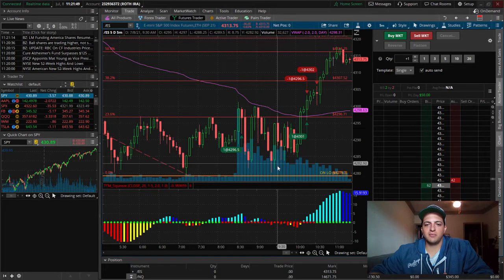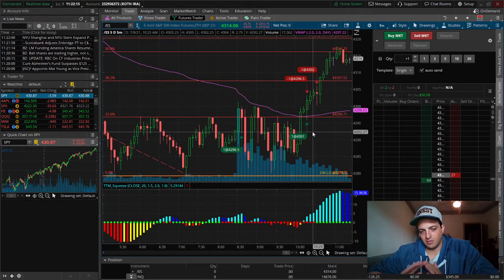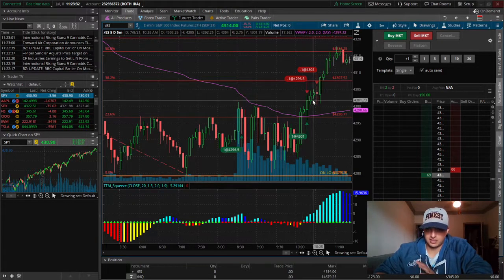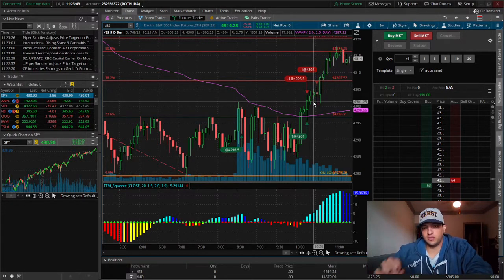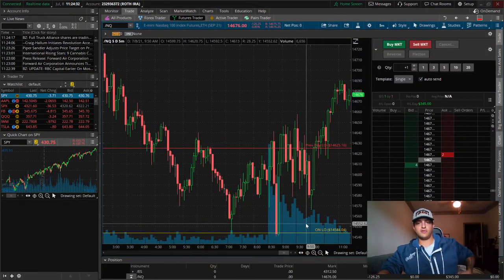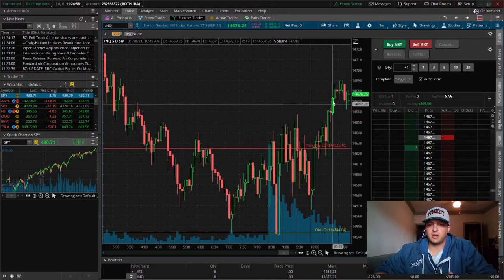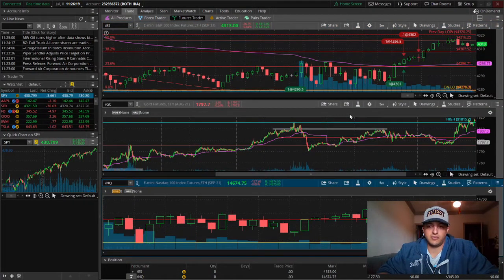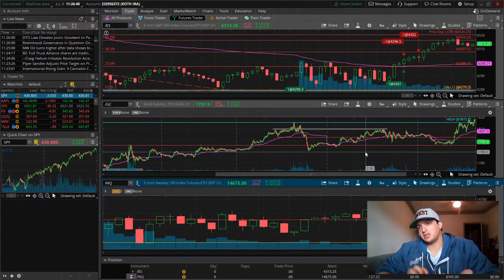Trade recap 07.08.21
Recap of my trading for Thursday July 8, 2021.

Traded /ES and /NQ Futures

Key Takeaways:
1. I could have kept my stops a bit wider to let these trades breathe.
2. I do have a reason behind why I trailed so tight. (Keep profits from the week)
3. I am now on Step 2 of the TOPSTEP trading combine. I will update my progress as I go.
4. This is the first video of many. Please check back for my progress and see if you learn anything along the way!